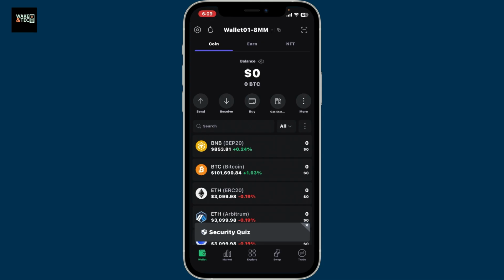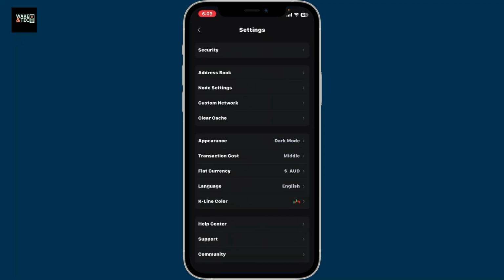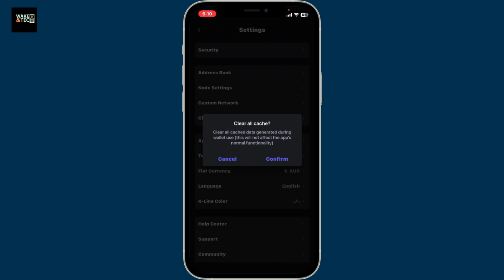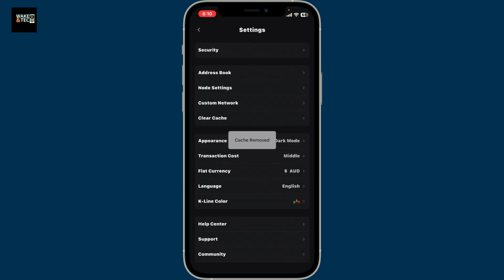How to Clear Cache in SafePal App (Step-by-Step Guide)?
In this easy, beginner-friendly tutorial, I’ll show you how to clear app cache in SafePal step by step. If your app feels slow, glitchy, or not loading properly, clearing cache can be a quick and safe fix!

This guide is perfect for beginners—no technical skills needed. Just follow along and you’ll have your app running smoothly again in no time.